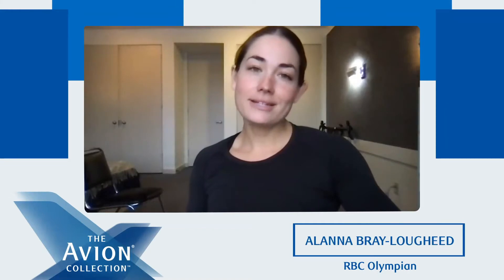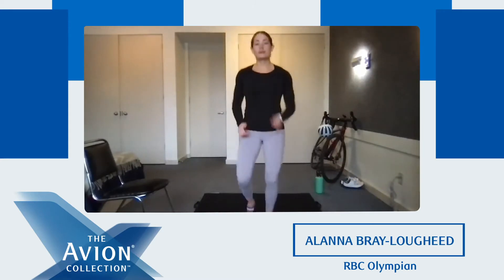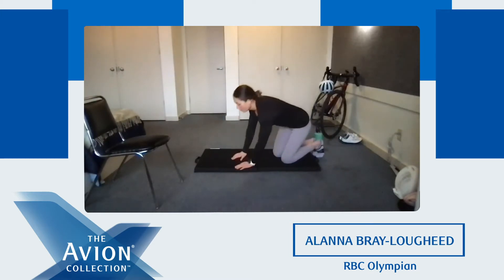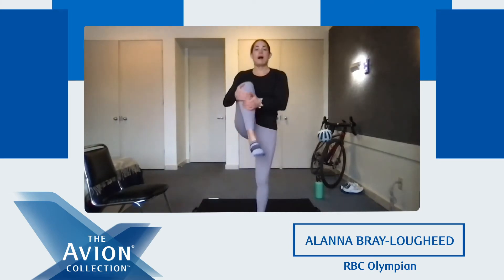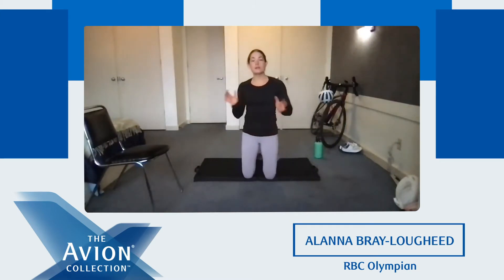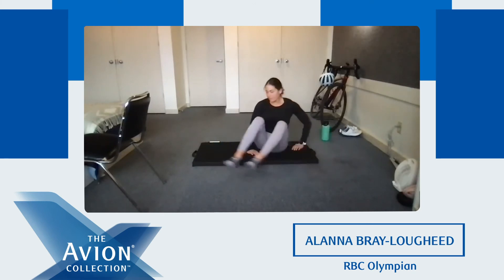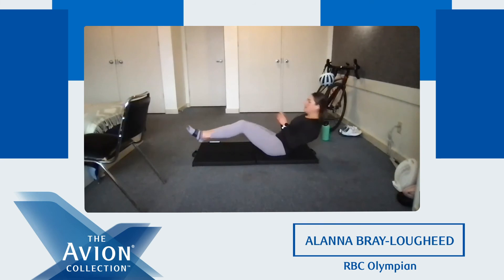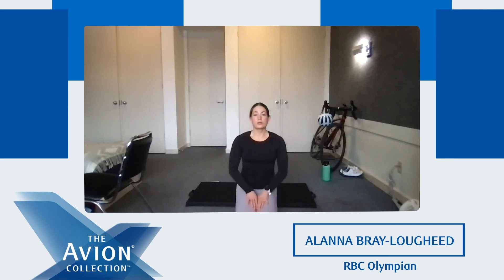The Avion Collection - Workout with RBC Olympian Alanna Bray-Lougheed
At-home workout with RBC Olympian Alanna Bray-Lougheed